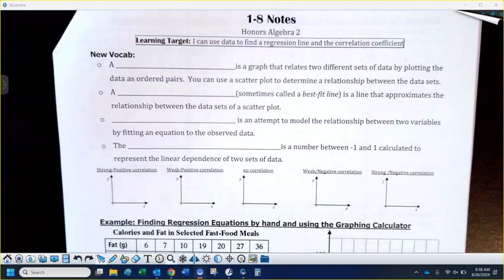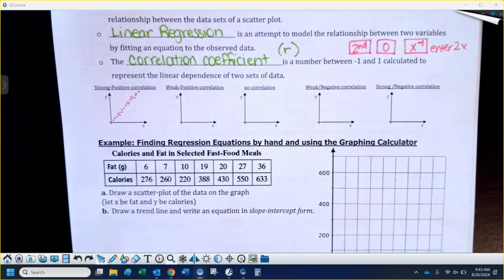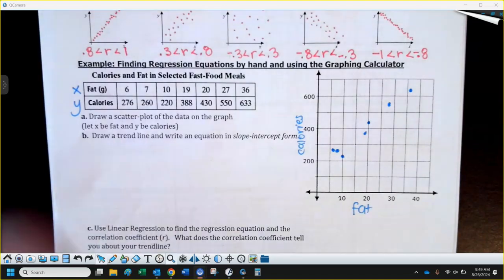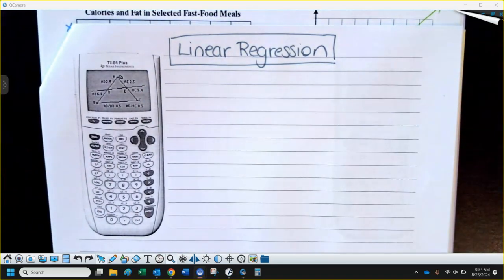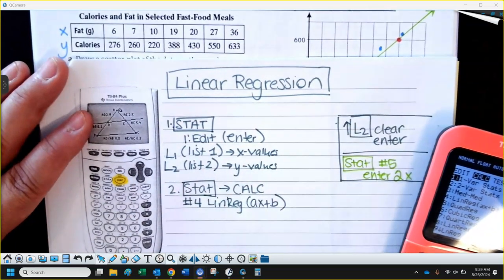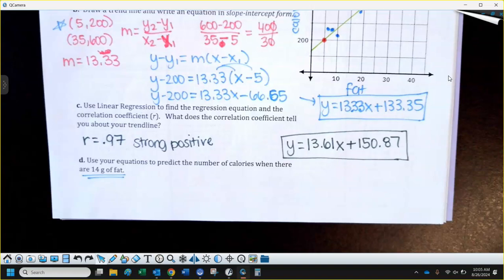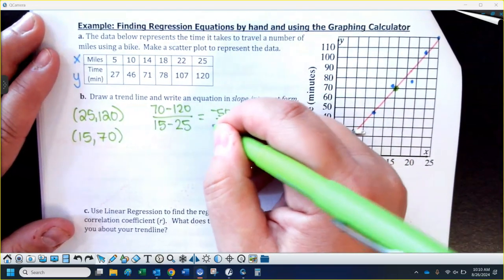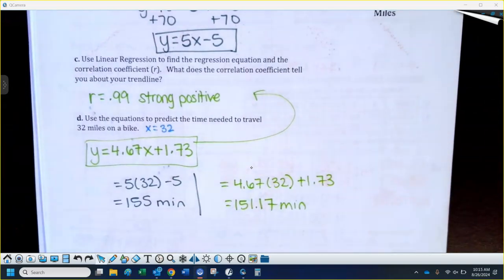HA2 1-8 Notes Linear Regression